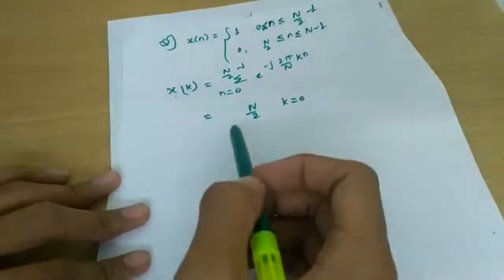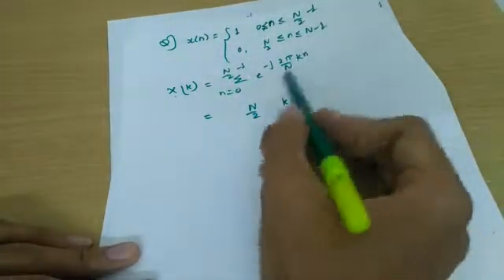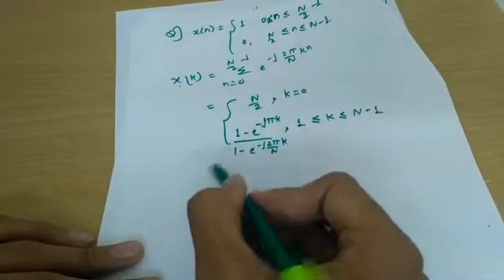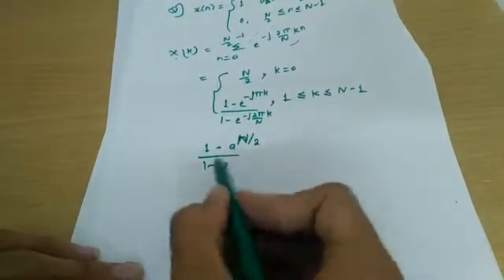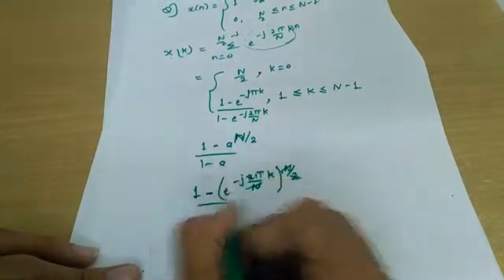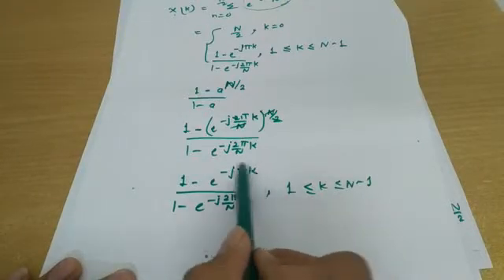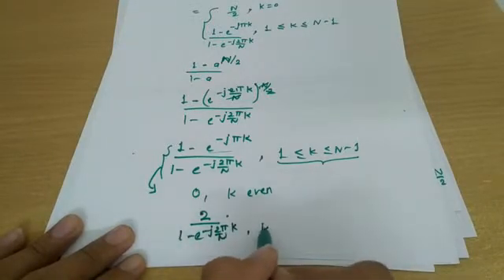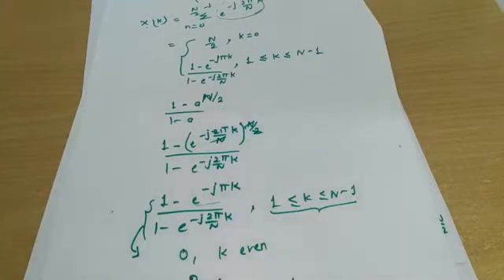Examples on DFT (cont.)